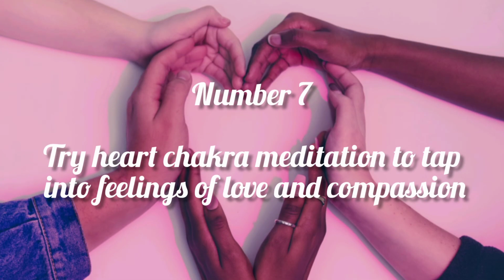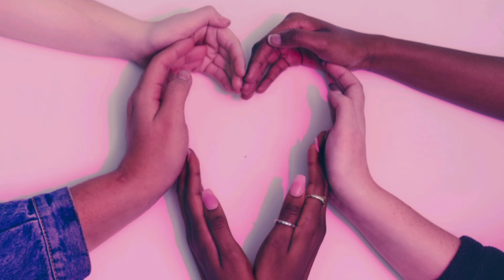How To Have The Basic Meditation Practices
Thanks for tuning in to our relaxing sleep music! Introduce yourself to the Relax To Meditate community in the comments section and let us know where in the world you’re listening from. Enjoy!

7 Weeks to a Better YOU - Vibrational Meditation Course
For 7 weeks you will be taken through guided meditations to free them from stress, anxiety, depression, and sadness. You will become a more stable version of yourself. You will change your vibrations and make yourself irresistible to wealth.

BioEnergy Code is a product that focuses on using Guided Meditation as a solution to clear negative blockages at different energy centers within our body. When the negative blockages are cleared, it allows a person to finally able manifest what he/she wants into reality.

There are 7 Types of Signs  the "Universe" constantly sends to guide and communicate with us. Discover them all...
How “Signs” can help guide you   in your career, relationships, and finding meaning and purpose in your life.
 Discover the "5-Second Secret" to manifesting your desires!